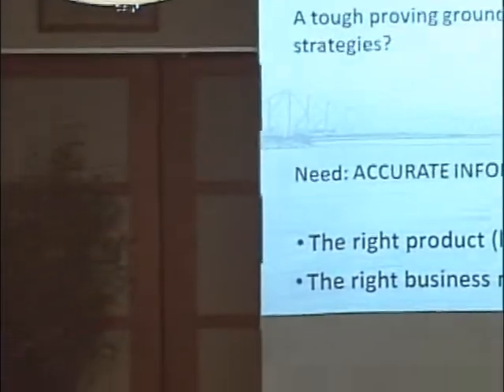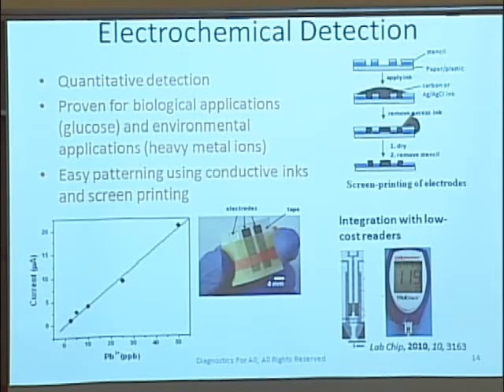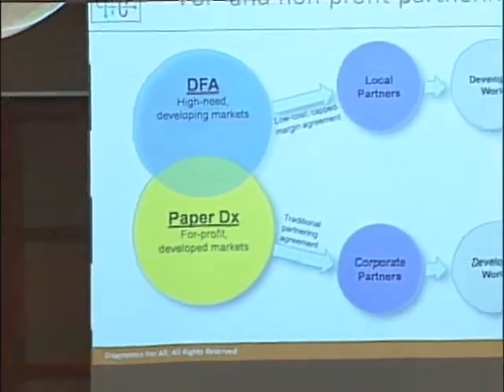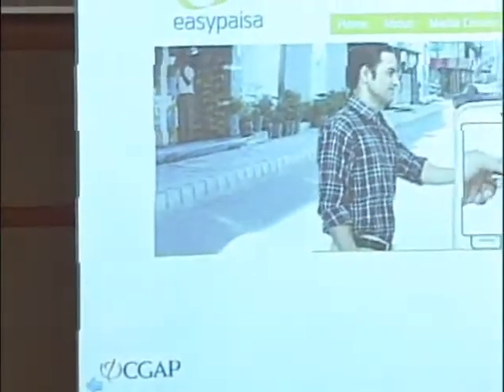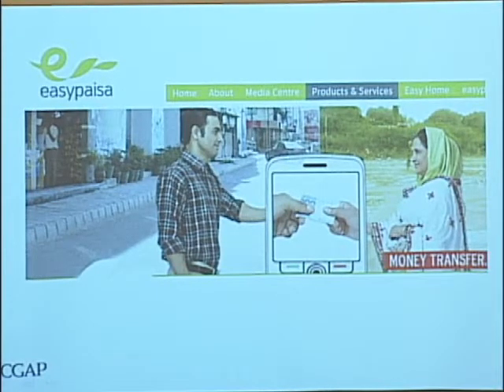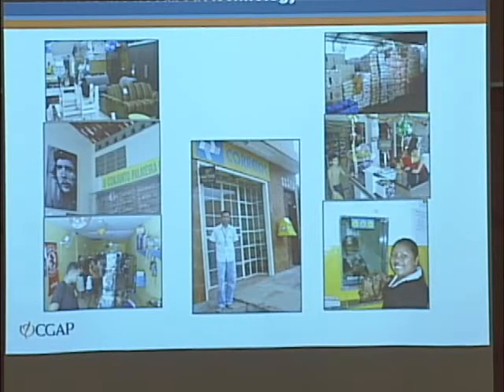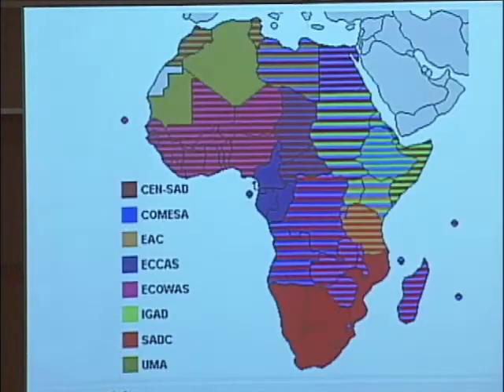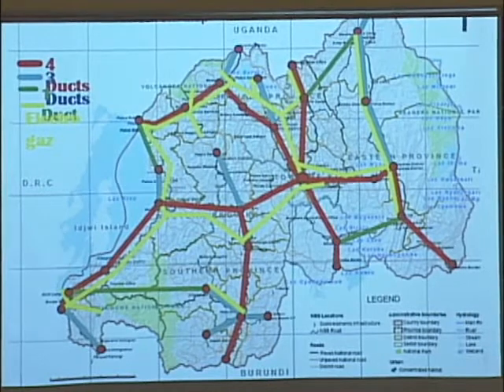Development That Works: Social Enterprise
More than 100 people convened at Boston University for Development That Works, an all-day conference that brought together leading scholars and practitioners to discuss development ideas that have the potential to lead to sustainable and effective growth worldwide.

The third panel focused on social enterprise. Chaired by Adil Najam, a CAS professor of international relations and director of the Pardee Center, speakers included Una Ryan, chief executive officer of Diagnostics For All; Liam Brody, senior vice president of Root Capital; Kabir Kumar, a microfinance analyst for the Consultative Group to Assist the Poor; and Calestous Juma, a professor of international development and director of the Science, Technology & Globalization Project at the Harvard Kennedy School of Government. Panel members highlighted developments in a range of areas, including health care for the poor, environment, finance, telecommunication, and agriculture.

Sponsored by the BU Frederick S. Pardee Center for the Study of the Longer-Range Future, in collaboration with the BU Global Development Program, the conference was organized by Najam, Kevin Gallagher, a CAS associate professor of international relations, Jonathon Simon, an SPH professor of international health and director of the BU Center for Global Health & Development, and Dilip Mookherjee, a CAS professor of economics and director of the BU Institute for Economic Development. Panel leaders discussed everything from global development policy to local programs that deliver education, health, and poverty alleviation services to rural villages in Africa and Asia.

Hosted by the Pardee Center for the Study of Longer-Range Future, in conjunction with the Boston University Global Development Program, on March 31, 2011.